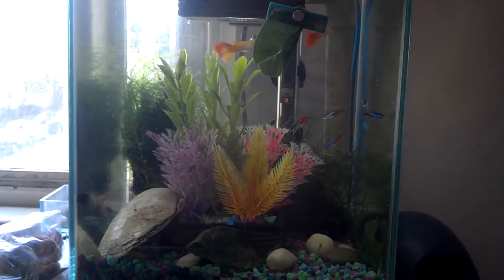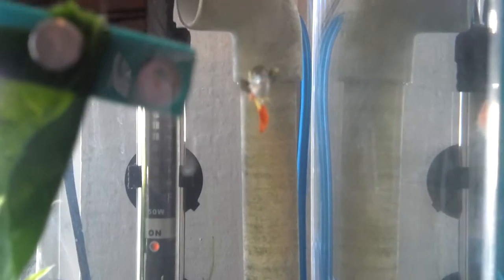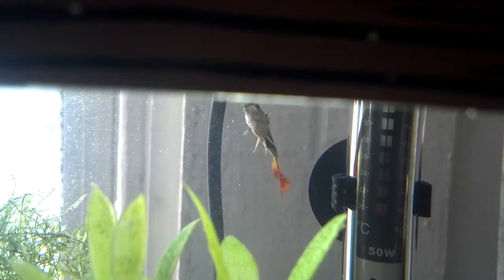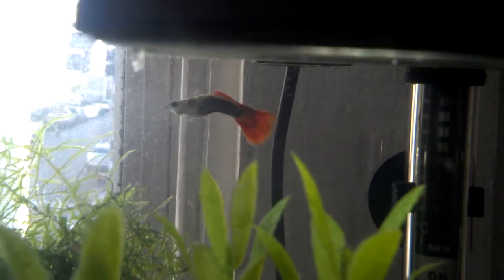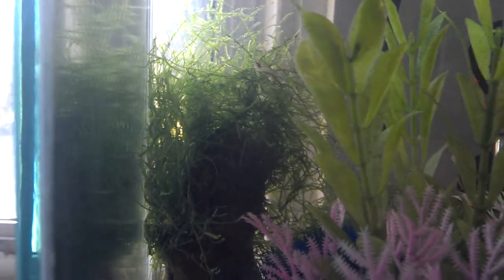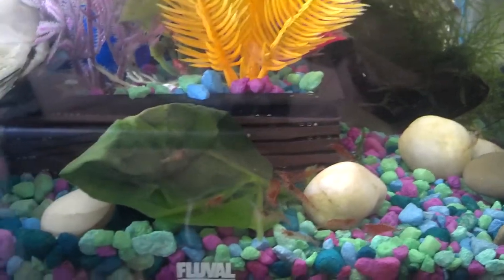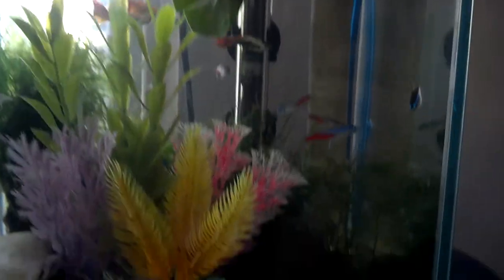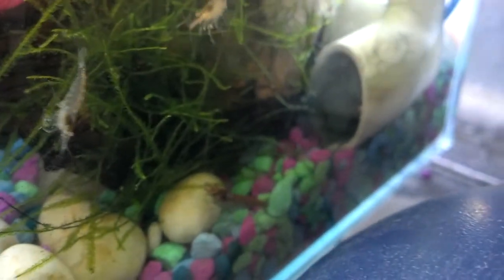Fluval Chi Update - Red Cherry Shrimp and Spinach!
Everything is doing well. Black guppy is getting over some mild fin rot. I added spinach just before this video so the shrimp would come out.